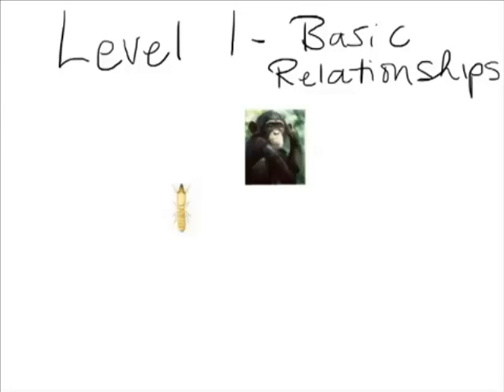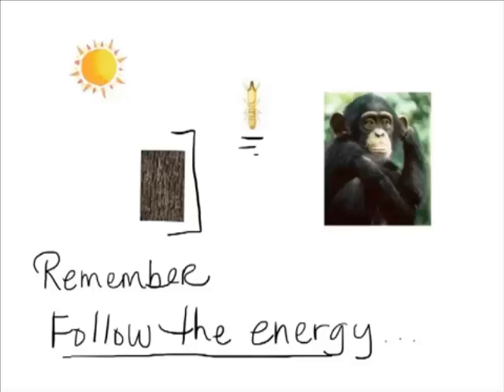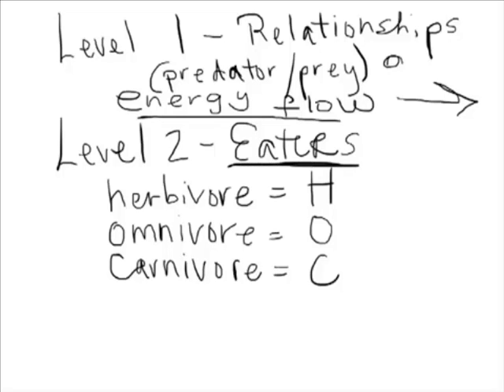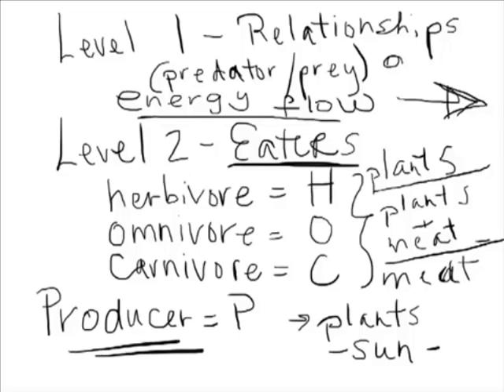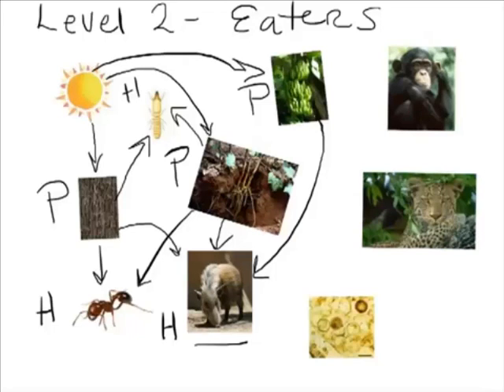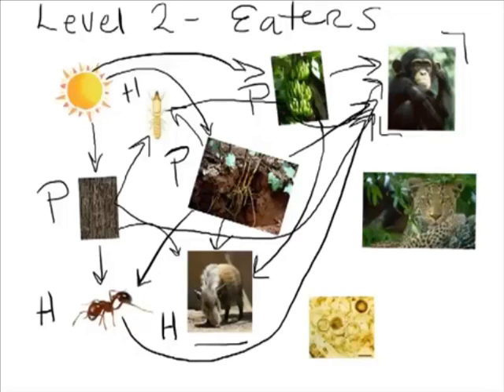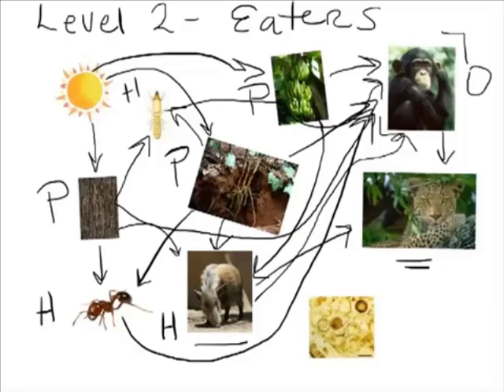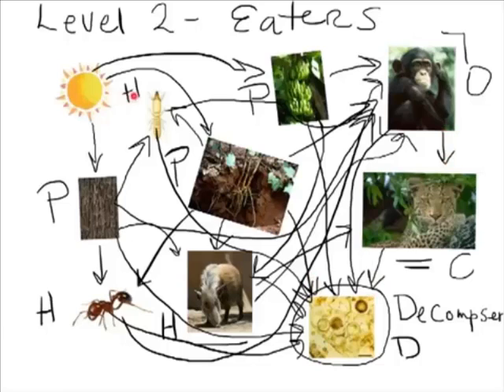Food Web Video Short Version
Revised Food Web Video